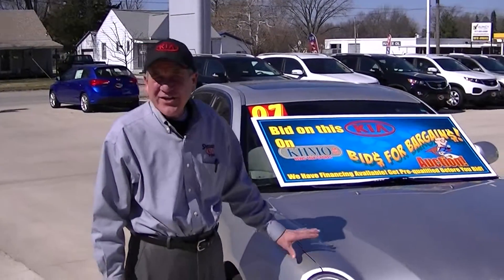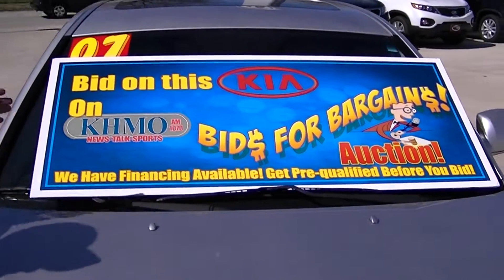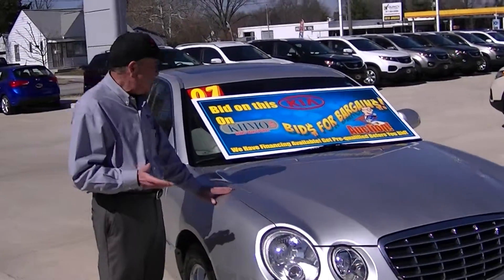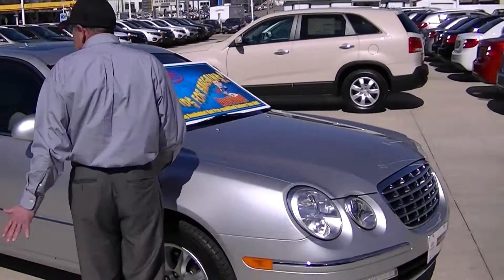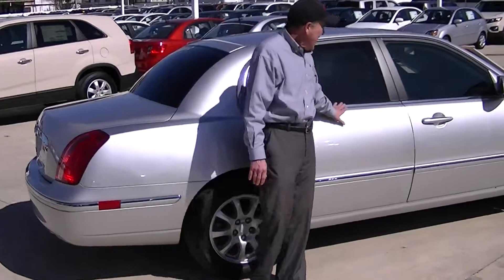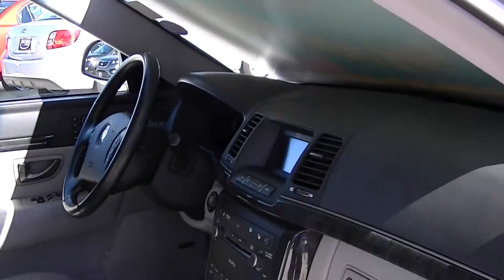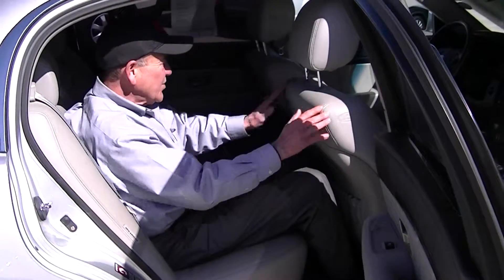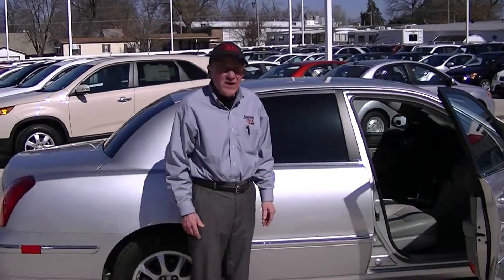00048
2007 Kia Amanti